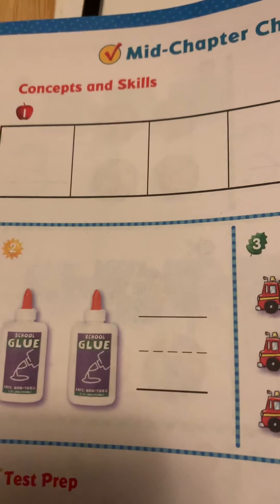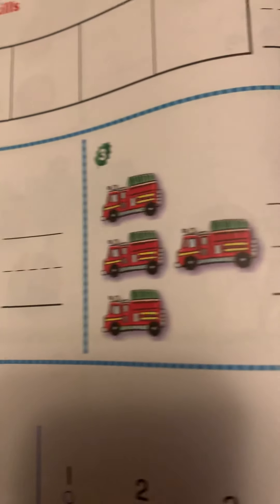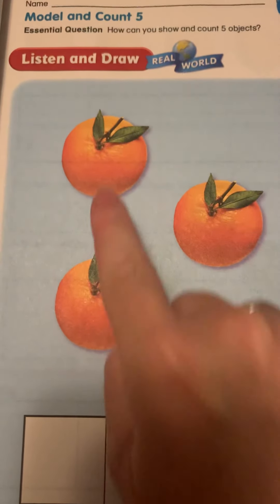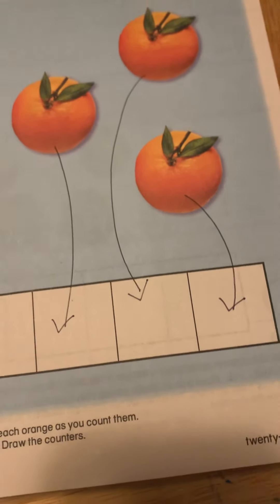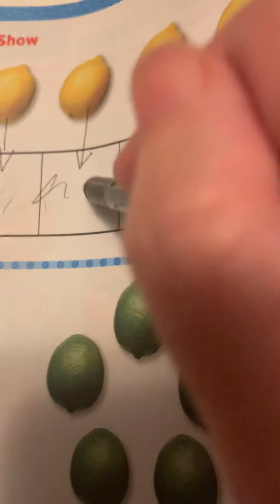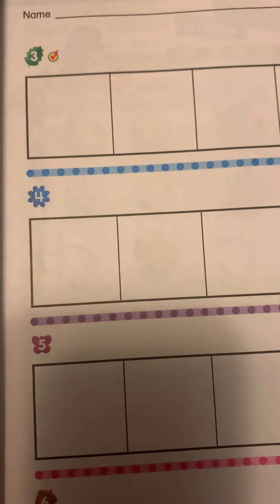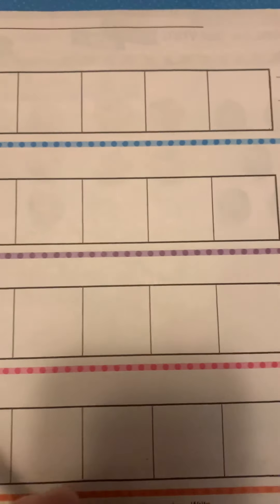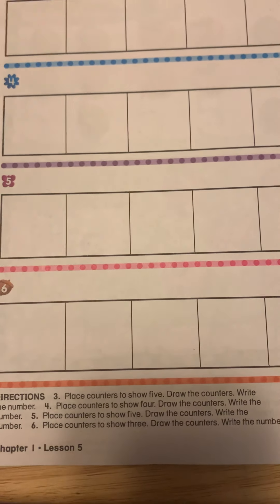Go math page 28-31